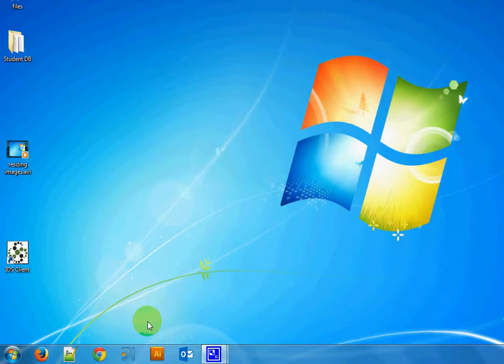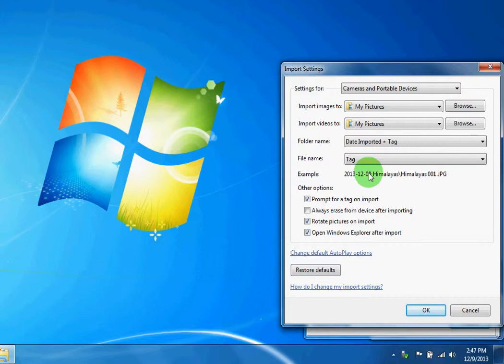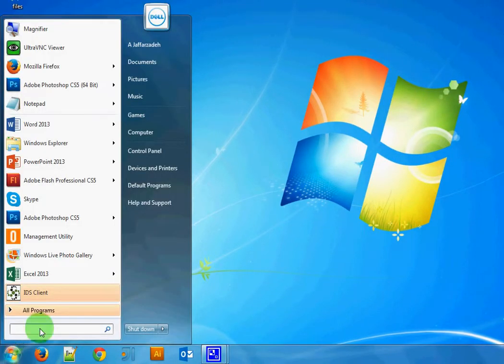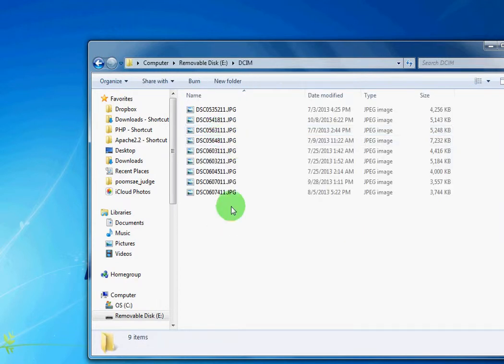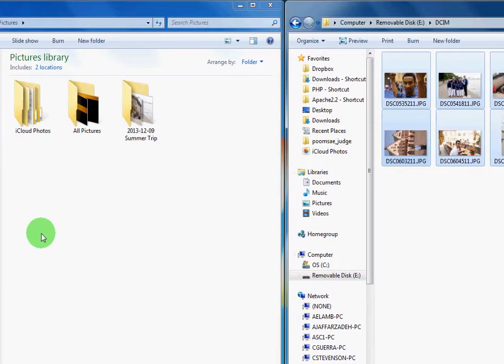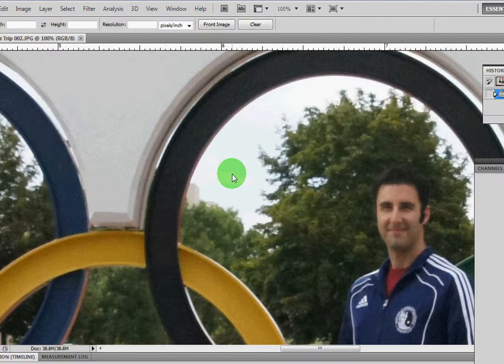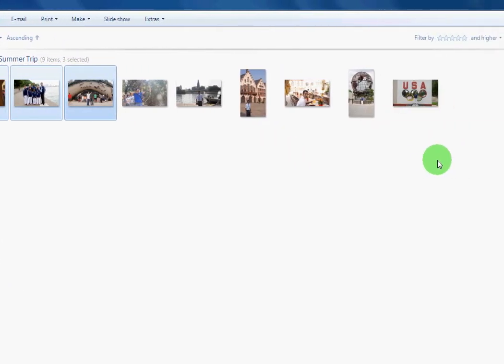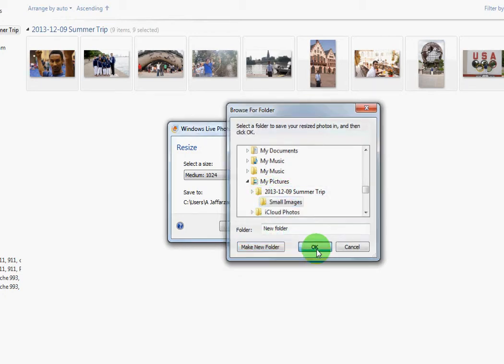Importing and Resizing Images Using Windows Lesson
This quick lesson will teach you how you can import images to your Windows PC as well as how you can resize them for use on the web using Windows Live Photo Gallery.  I apologize in advance for the audio cutting out sometimes throughout the lesson.  It looks like my mic was having some trouble.  I will repost the video soon.  Enjoy!